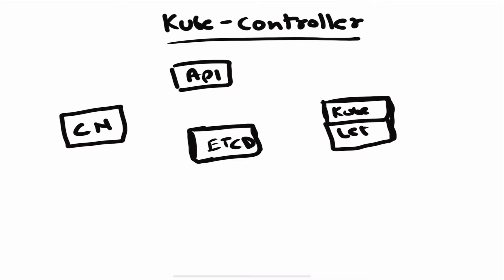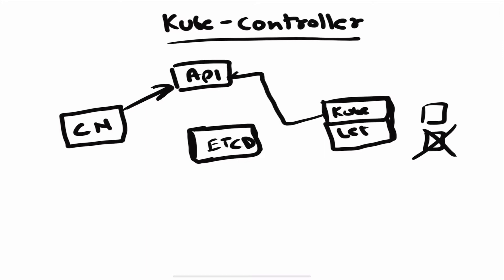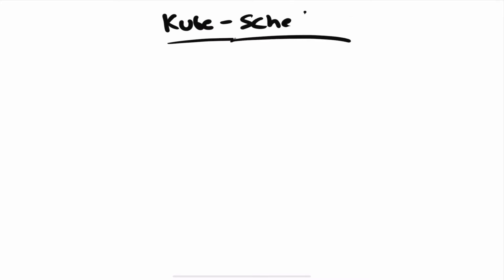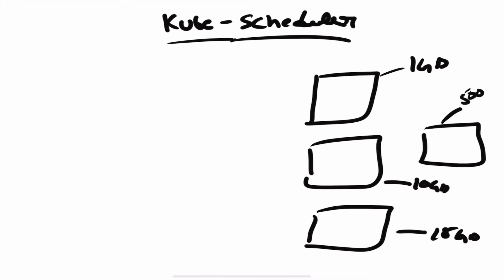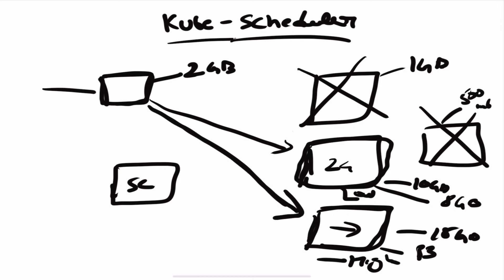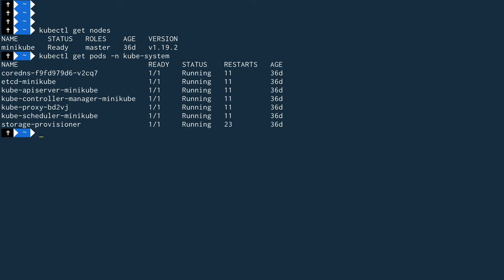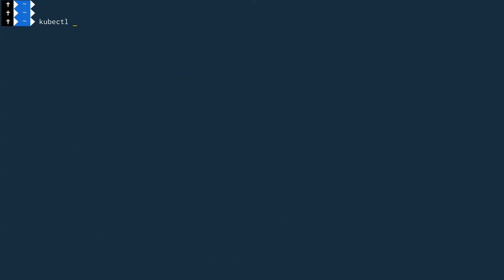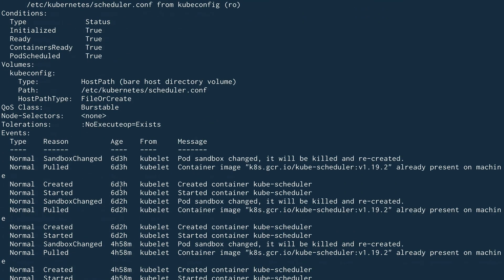Kube Controller Manager and Kube-Scheduler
In this video we look into to important components for Kubernetes eco-system, kube controller manager that performs all the operational overheads and kube-scheduler which is responsible for placing pods on the correct nodes